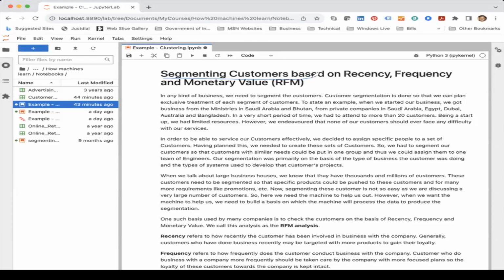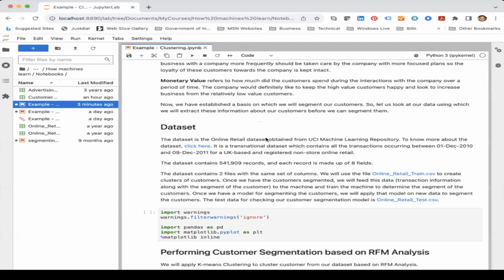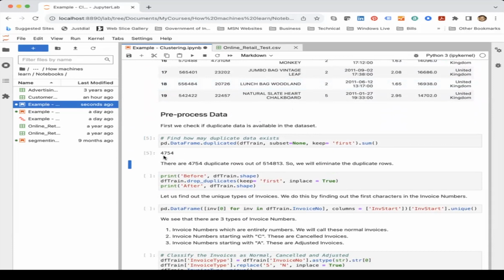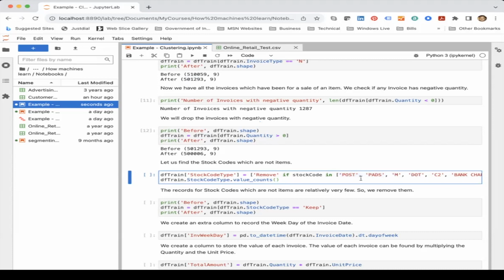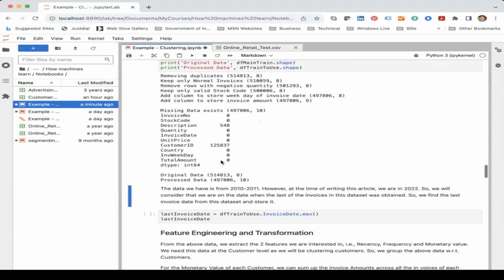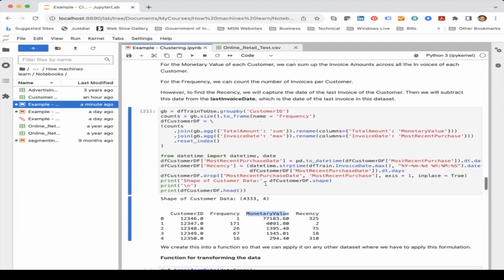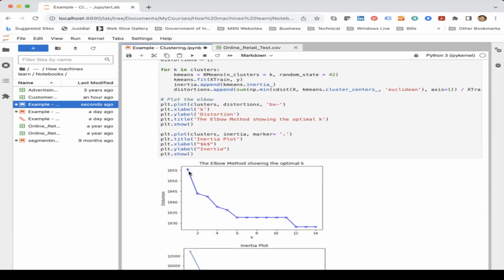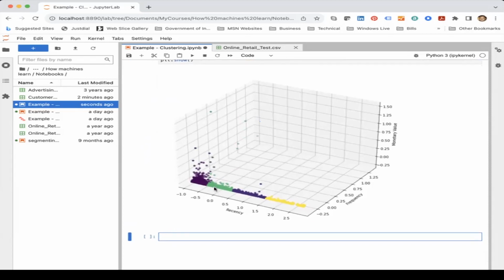Clustering with Scikit-Learn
This video discusses how Clustering can be implemented using Scikit-Learn. The example is of segmenting customers using RFM Analysis.